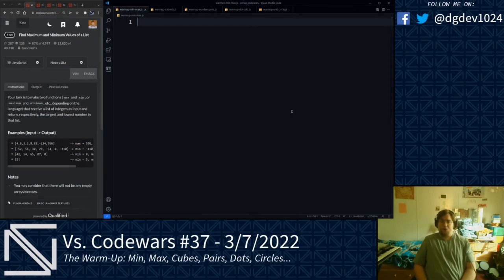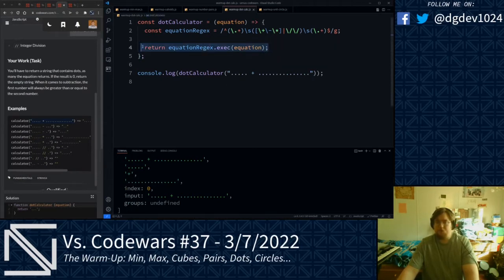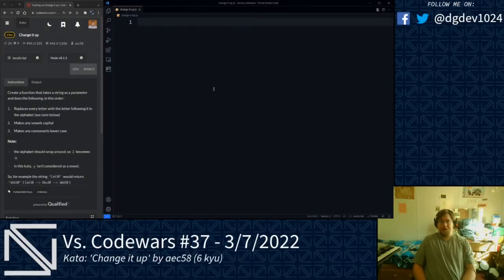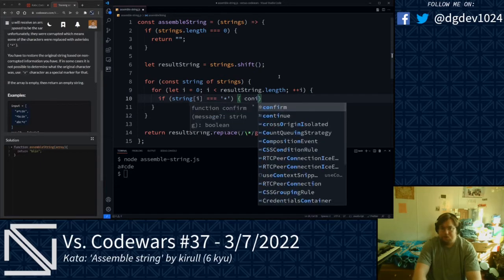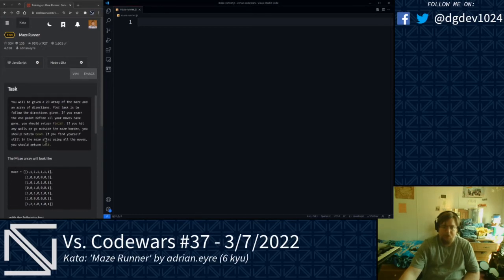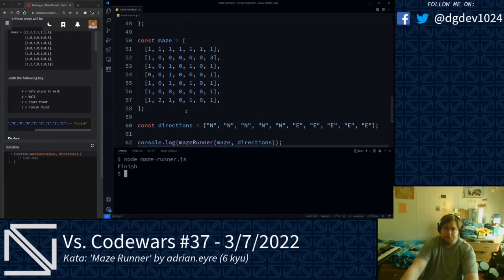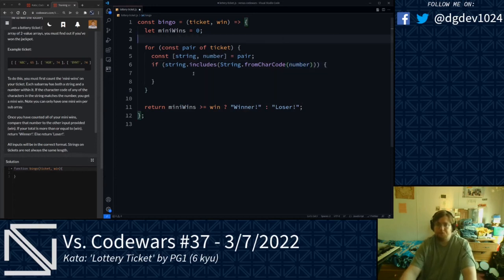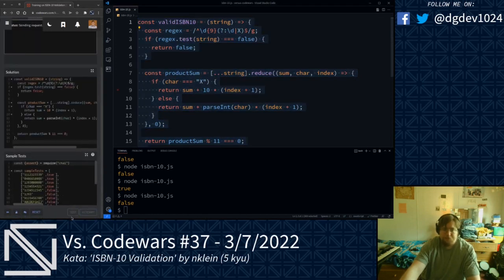Vs. Codewars #37 - Corrupting and Un-Corrupting Strings, Mazes, The Lottery, ISBN-10 Validation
Hello again! Hope you are doing well and staying safe. Today on "Vs. Codewars", you get to see me...

- ...increment the character codes of letters in a string, then capitalize them if the become vowels.
- ...take an array of corrupted strings and attempt to build the original string from them.
- ...find out if we can clear a maze when given an array of directions to travel.
- ...find out if we bought the winning lottery ticket.
- ...check to see if a string is a valid ISBN-10 identifier.

0:00 - Intro
0:38 - The Warm-Up: "Find Maximum and Minimum Values of a List" by Goncalerta (8 kyu)
2:19 - The Warm-Up: "Difference of Volumes of Cuboids" by Spherio (8 kyu)
4:40 - The Warm-Up: "Number Pairs" by bmw318mt (7 kyu)
6:40 - The Warm-Up: "Dot Calculator" by Ryan5 (7 kyu)
15:36 - The Warm-Up: "Point in a unit circle" by kimduy91 (7 kyu)
19:19 - Kata: "Change it up" by aec58 (6 kyu)
25:09 - Kata: "Assemble string" by kirull (6 kyu)
36:02 - Better Solution: Using 'map' and 'find'
37:17 - Kata: "Maze Runner" by adrian.eyre (6 kyu)
52:35 - Kata: "Lottery Ticket" by PG1 (6 kyu)
59:43 - Kata: "ISBN-10 Validation" by nklein (5 kyu)
1:06:58 - Outro

As always, if you wist to try these Katas out for yourself, please do so before watching today's video.